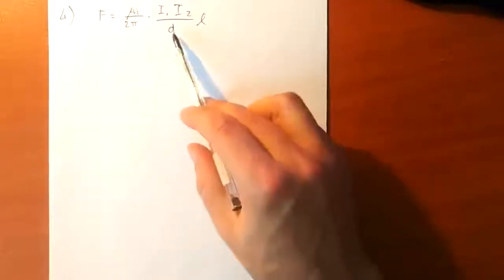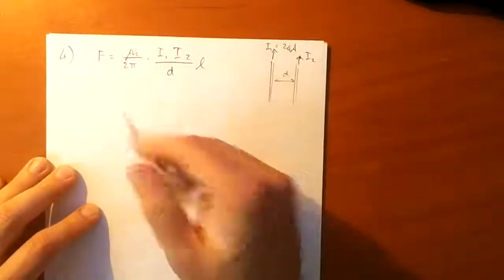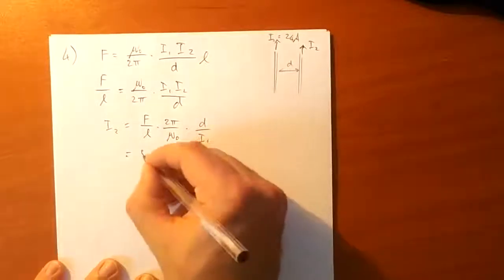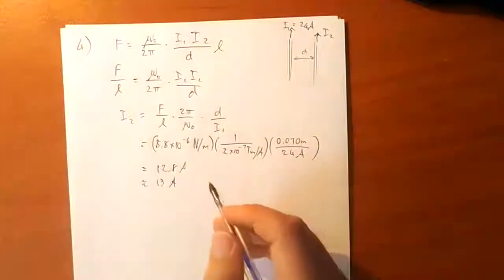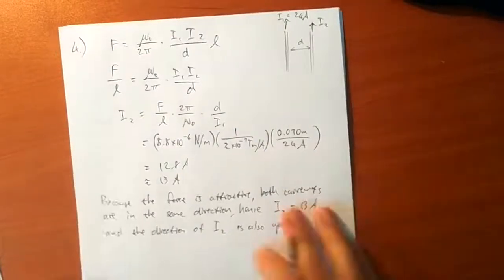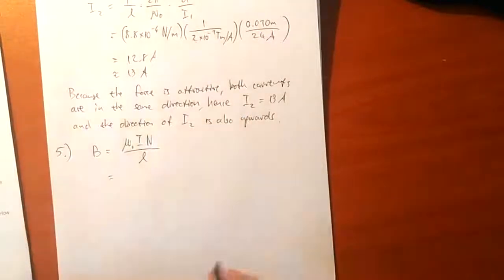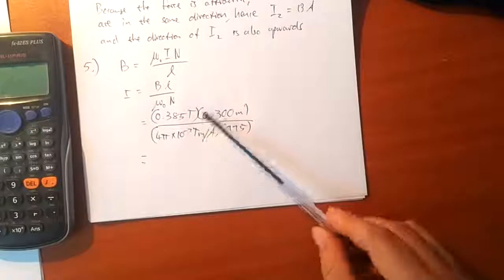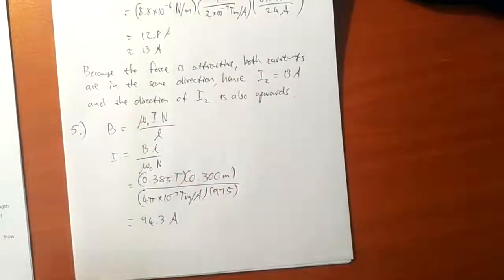Tutorial 5 - Questions 4,5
Solution to questions 4,5 of tutorial 5